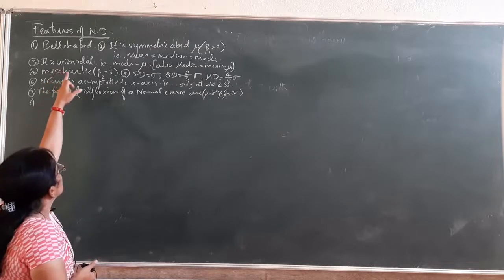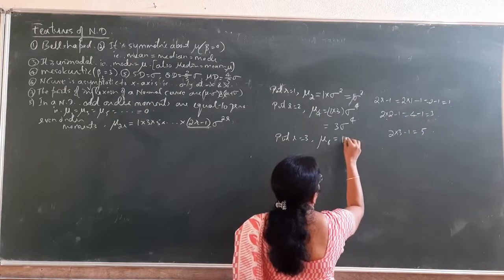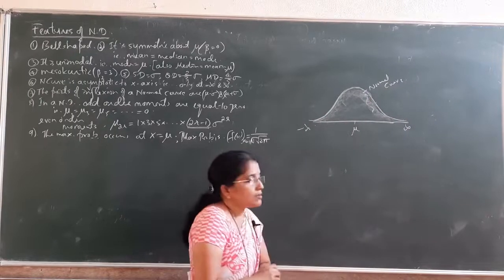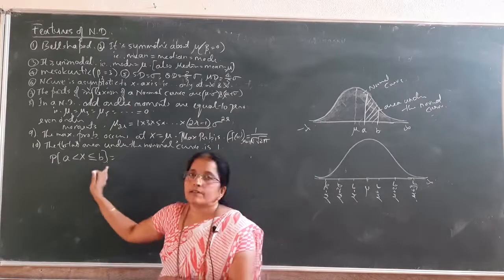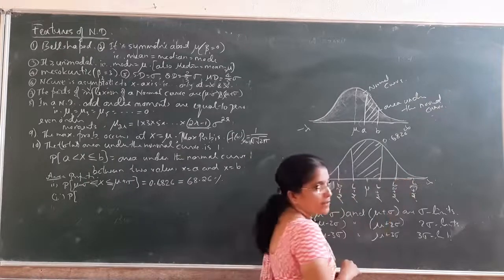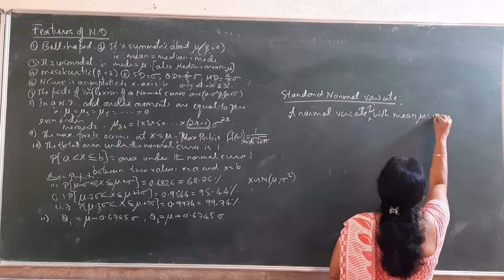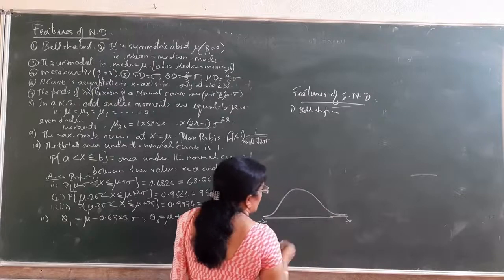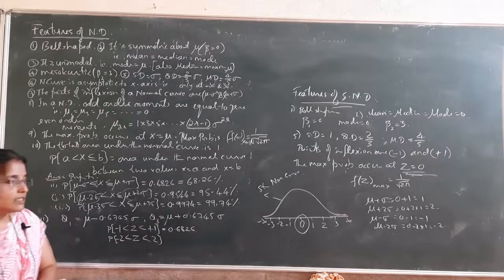Ii Puc Statistics Theoretical Distributions Class 24 By Smt Aruna